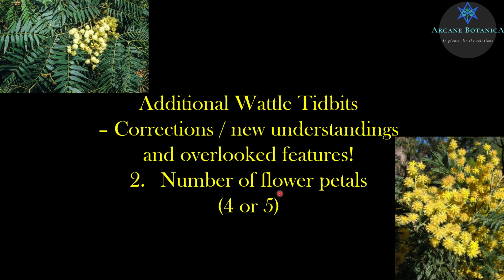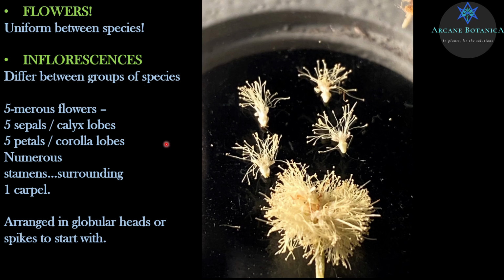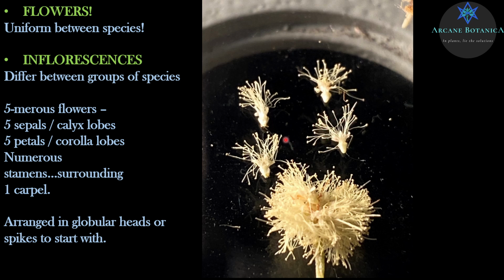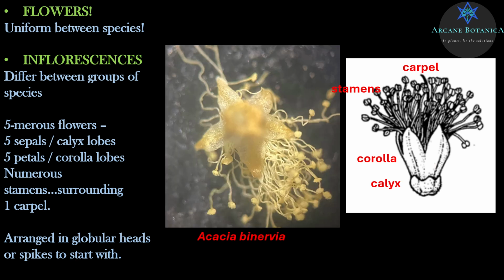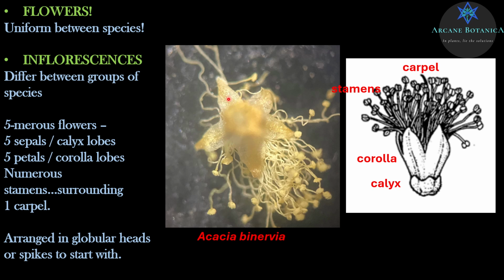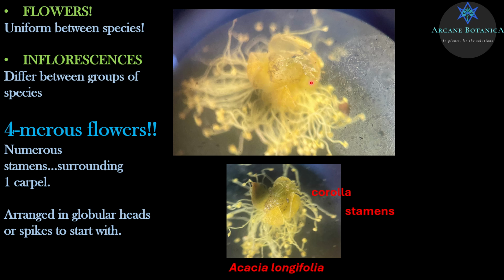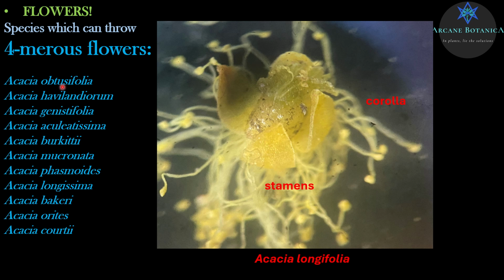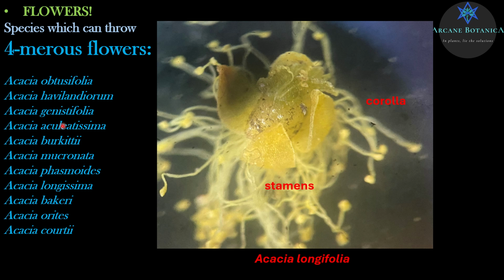Additional Wattle Tidbits - Flowers with 4 or 5 petals (corolla parts)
Some additional information and corrections on wattles - flowers with either 4 or 5 petal parts with images and examples